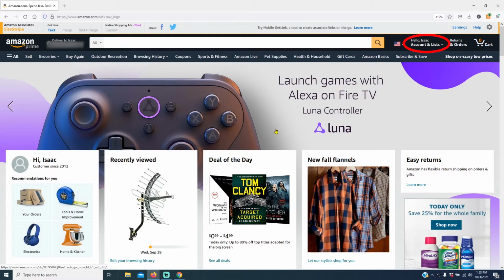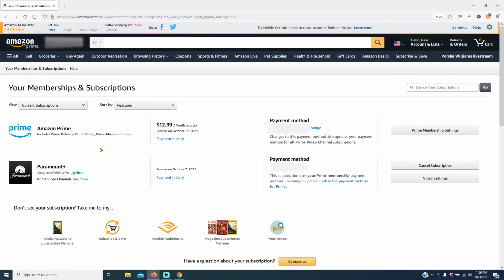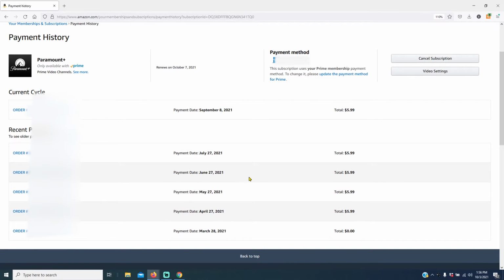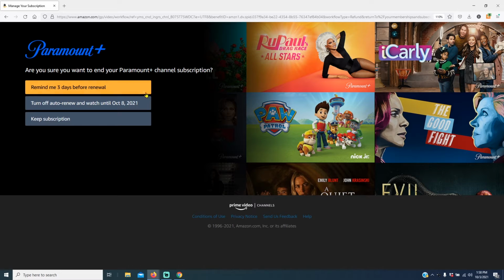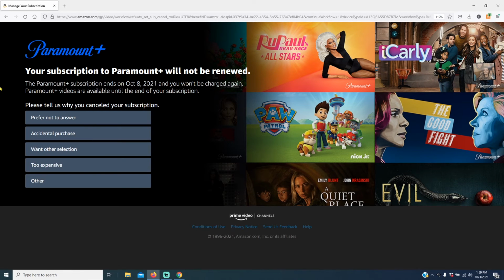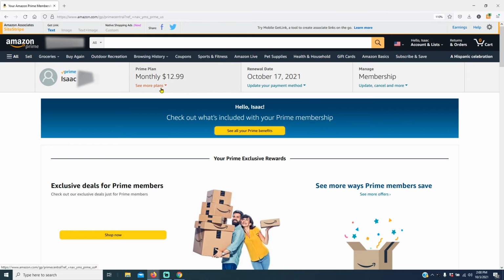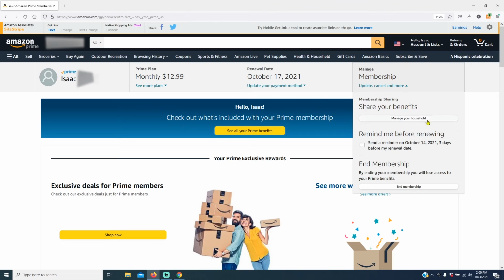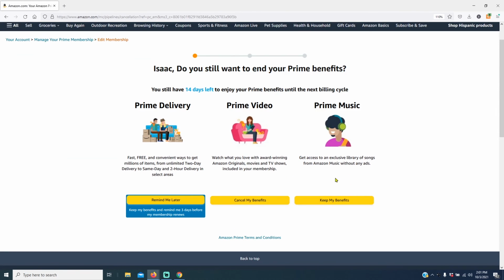How To cancel Amazon Subscriptions | Amazon Prime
Roku Streaming Stick+
Replacement Roku Remote
2021 Apple TV 4K (32GB)
Antennas Direct ClearStream

High-Speed HDMI Cable (18 Gbps)

Quick Video on how to Cancel Amazon Prime and any other subscriptions that you may not know you have.